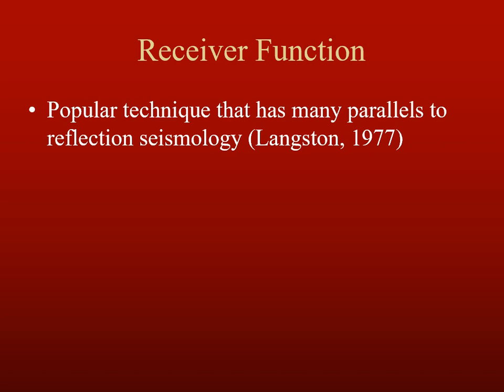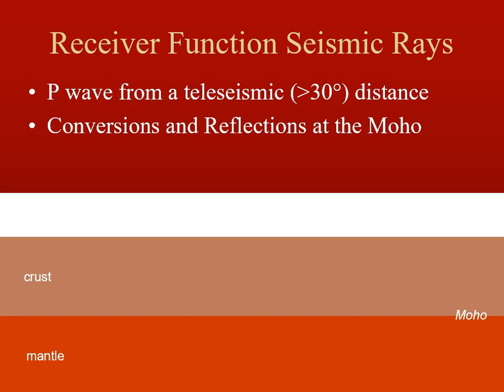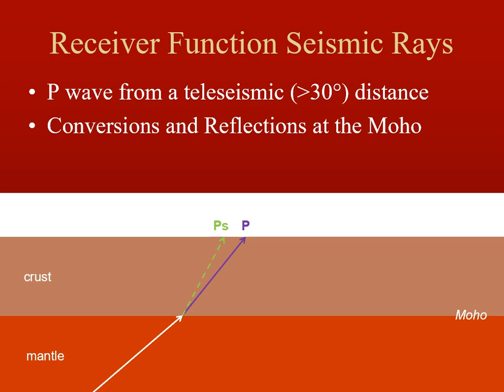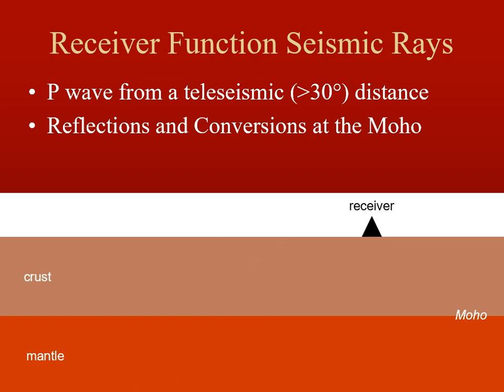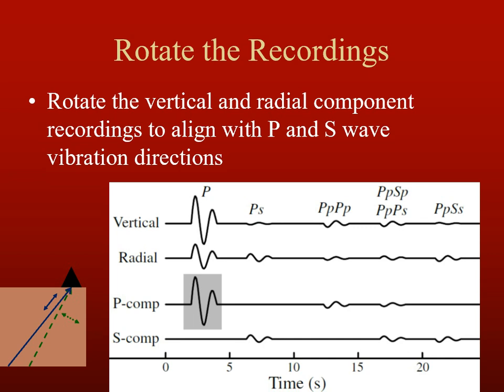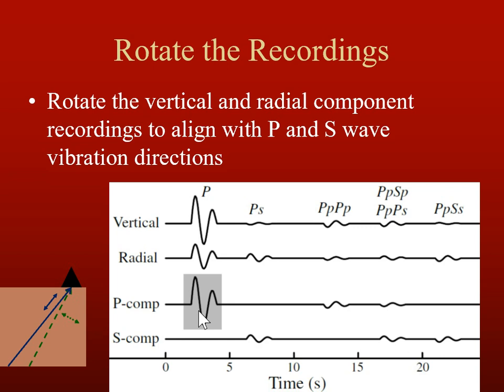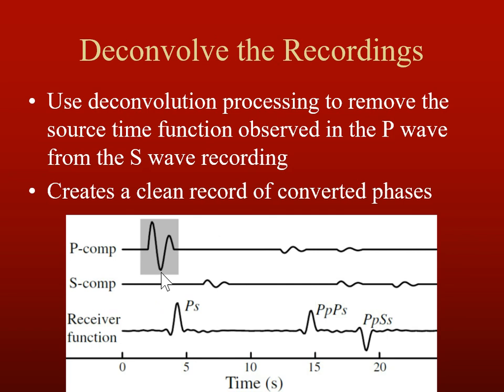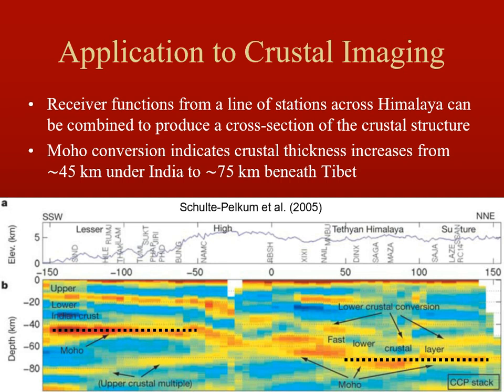Introduction to Seismic Receiver Functions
An introduction to the receiver function analysis technique that is common in global seismology.  Illustrations of seismic wave ray paths from converted and reflected phases, and description of seismogram processing strategy.  This lecture was developed from the work of Chuck Ammon, Chuck Langston, Peter Shearer, Vera Schulte-Pelkum, and others.